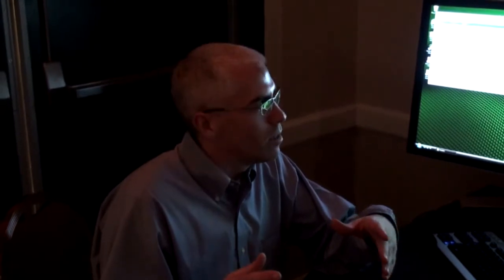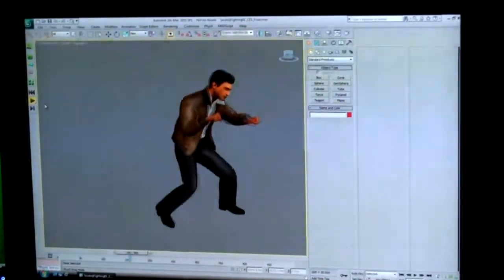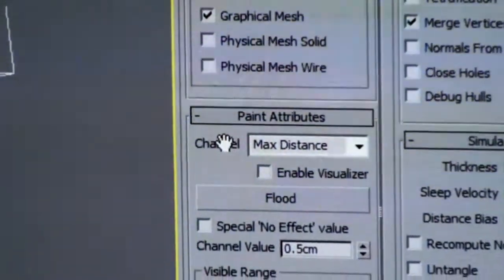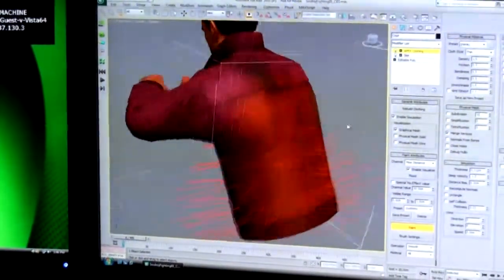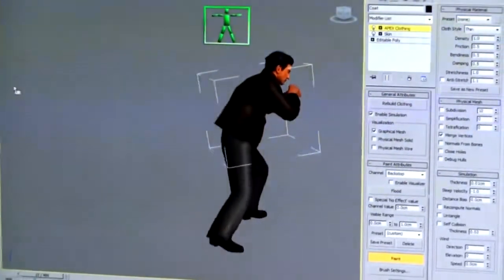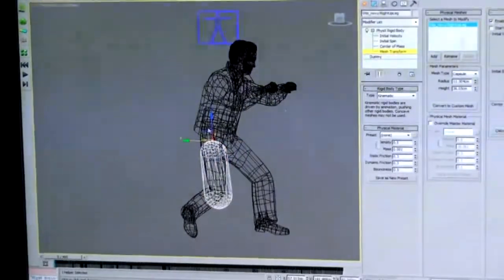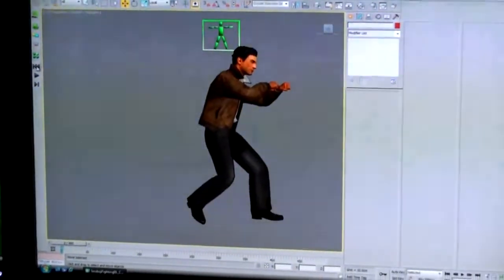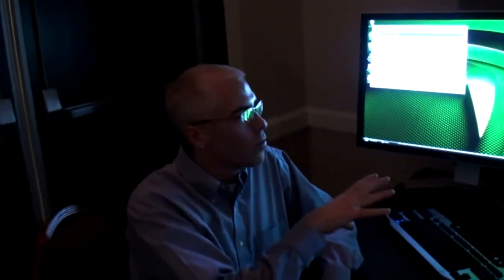CES 2010 - NVIDIA GF100 Deep Dive Day s3 : Part 2/9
NVIDIA GF100 Deep Dive Day at CES 2010 : Session 3, NVIDIA Developer Tools (Record : Acrofan)